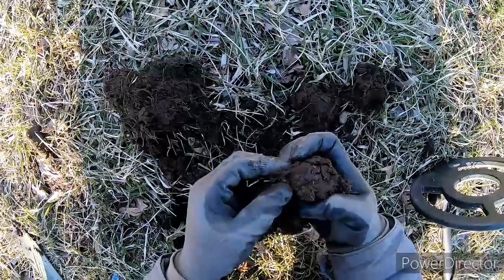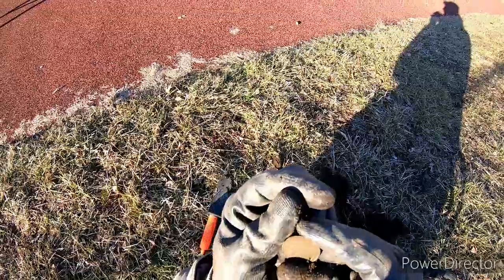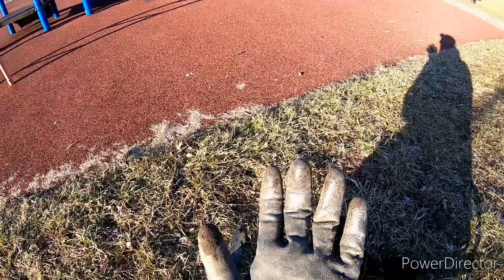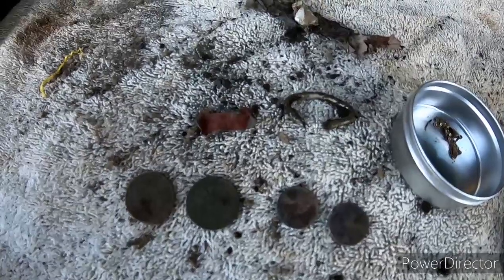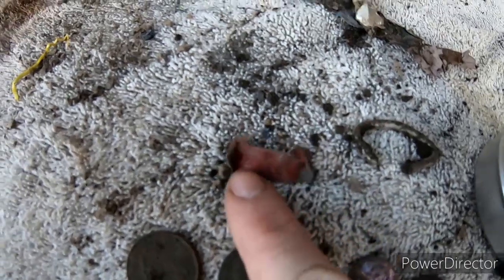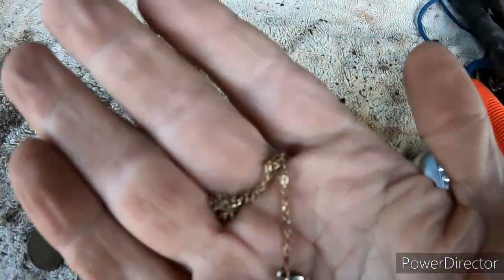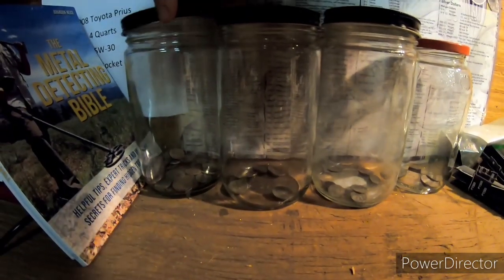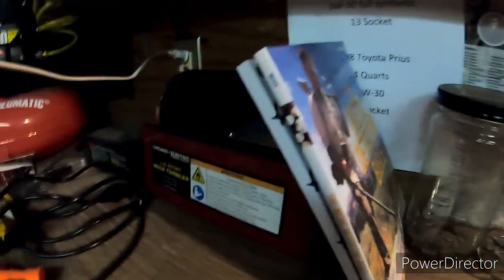Could this be GOLD?! Metal Detecting the local park.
Detecting at Penny Park once again finding coin after coin! Did we find our first piece of gold?!